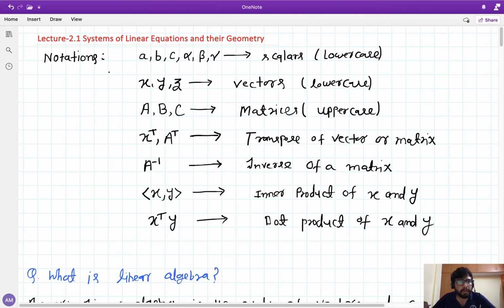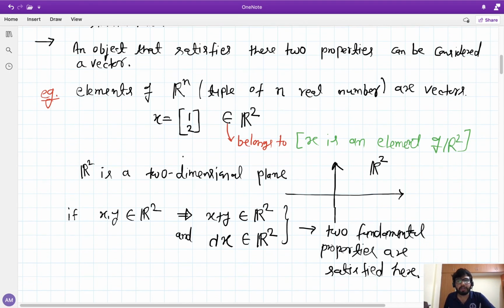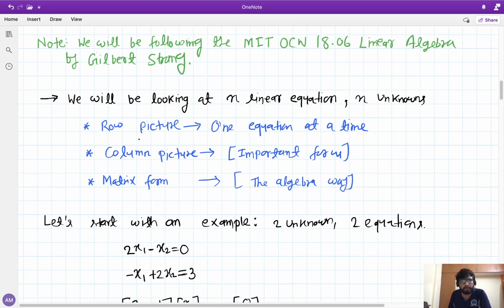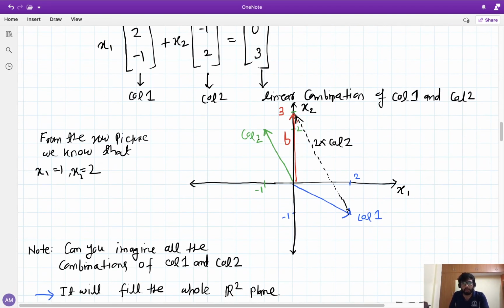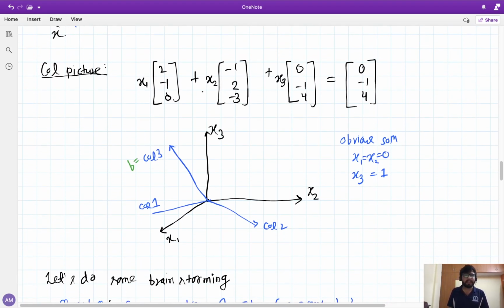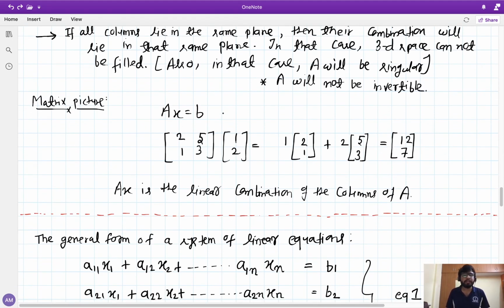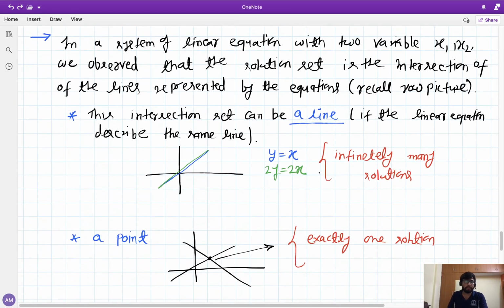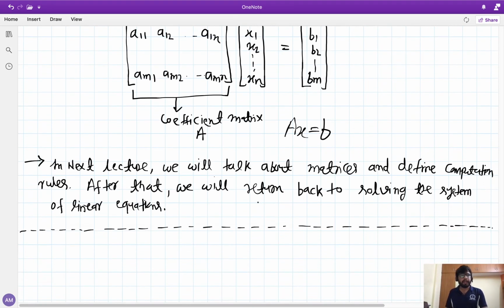Lecture-2.1 Mathematics for Machine Learning | Systems of Linear Equations and their Geometry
This is the second lecture of lecture series "Mathematics for Machine Learning" and first lecture on linear algebra section. We will be discussing about the system of linear equations and their geometric interpretation.